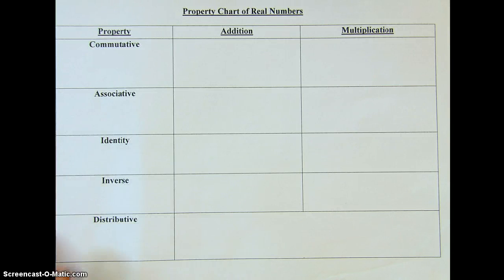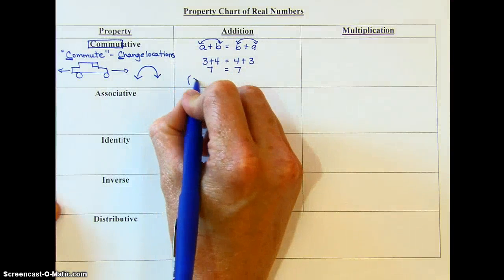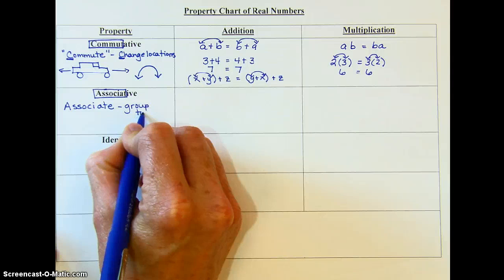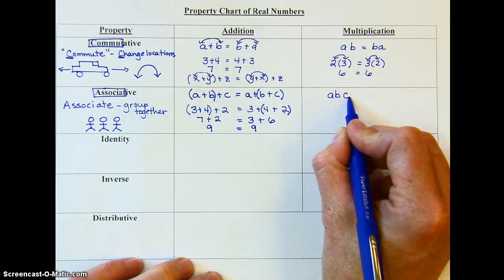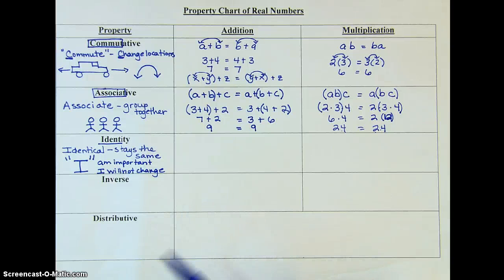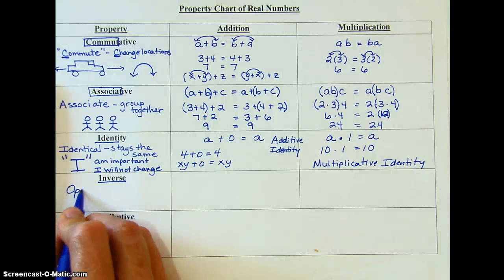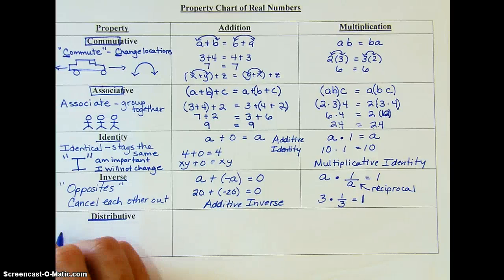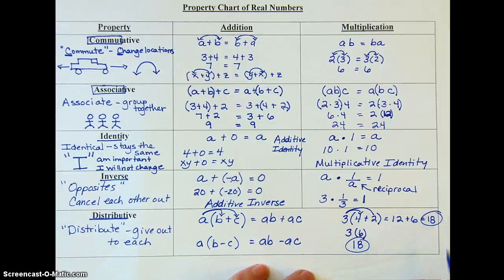Properties of Real Numbers